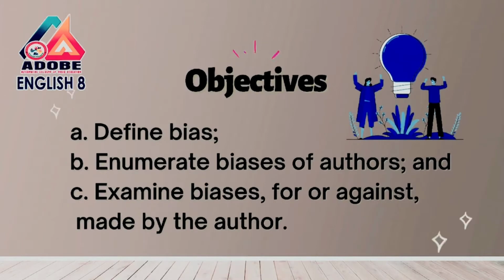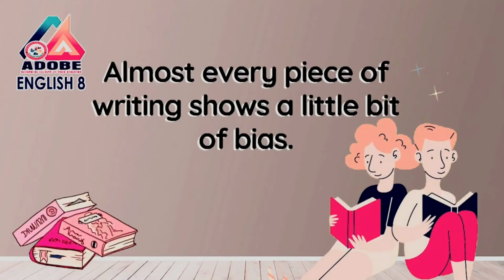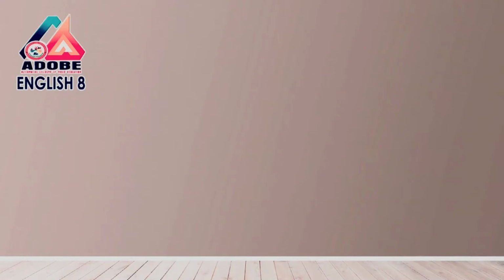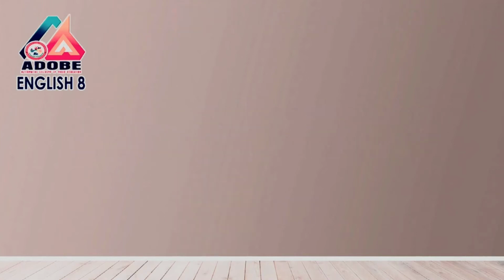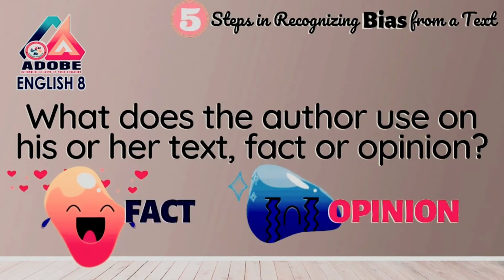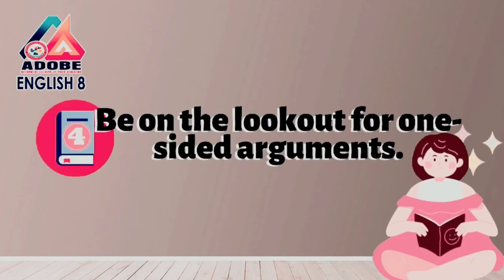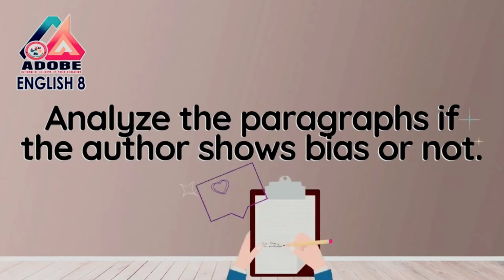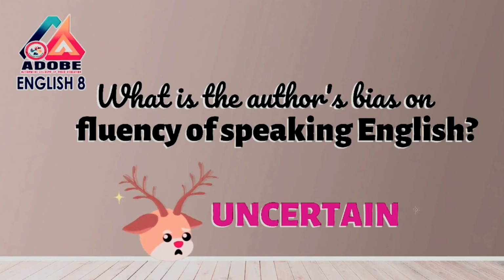Examining Author's Bias 1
This video lesson was made solely for the alternative delivery of instruction to the learners of the new normal setting.  The video lesson publisher does not represent nor claim any ownership over the borrowed materials (i.e., stories, pictures, music, articles, lesson, activities and exercises). Thank you for being the source of inputs. My students will definitely benefit from this video lesson.